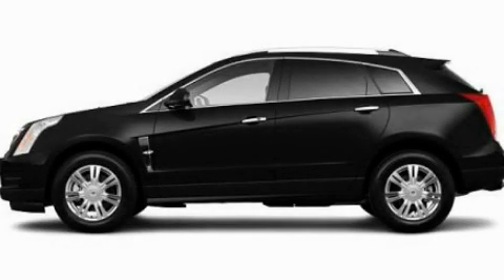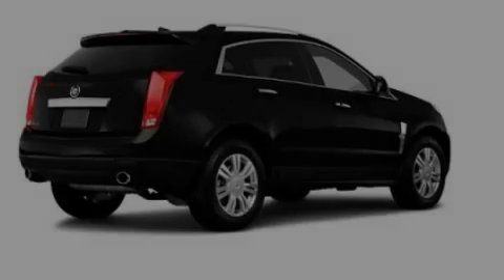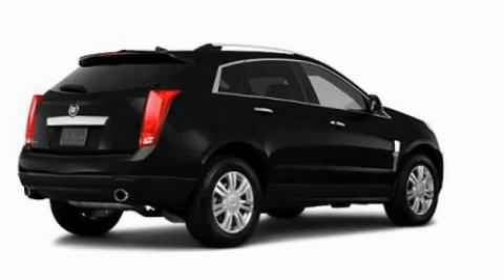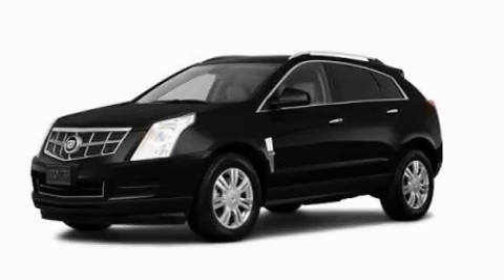2011 Cadillac SRX MI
Year : 2011

 Make : Cadillac

 Model : SRX

 Engine : 3.0L V6

 Trans . : Automatic

 Exterior : Black

 4000 W. Highland Rd.